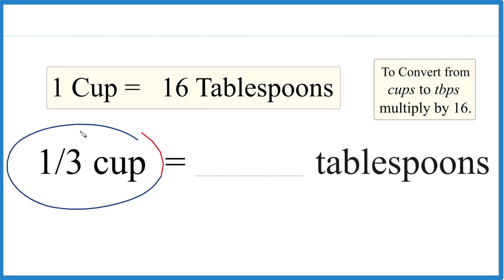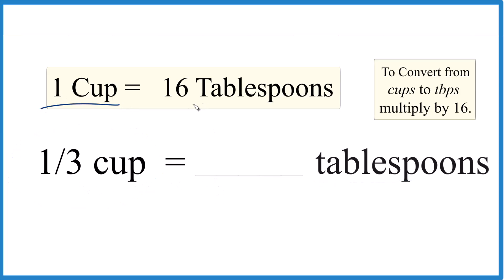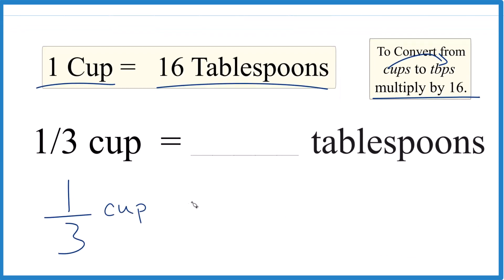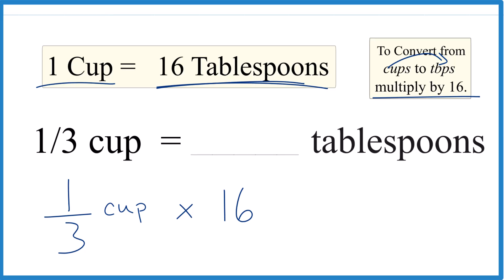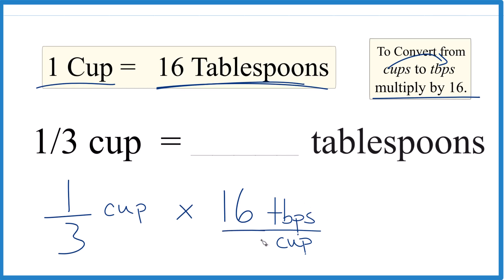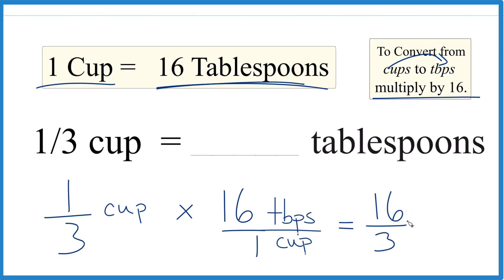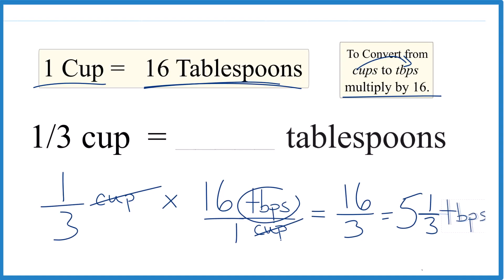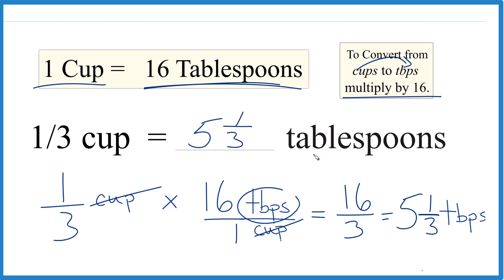How Many Tablespoons are in One Third (1/3) Cup?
In this video, we'll convert 1/3 cup into tablespoons. We start with the fundamental knowledge that 16 tablespoons make up one cup.

Converting 1/3 Cup to Tablespoons

To find out how many tablespoons are in 1/3 cup, we use the ratio of tablespoons to cups. Since one cup is equivalent to 16 tablespoons, 1/3 of a cup is equal to 1/3 of 16 tablespoons, which is 16/3 or 5 1/3 tablespoons.

We can also find 1/3 of 16 by simply multiplying the number of cups by the number of tablespoons per cup. That means multiplying 1/3 cup by 16 tablespoons per cup, which gives us 16/3 or 5 1/3 tablespoons.

The key thing to remember is that one cup equals 16 tablespoons, so 1/3 cup equals 5 1/3 tablespoons. This conversion factor is essential when converting measurements from cups to tablespoons.